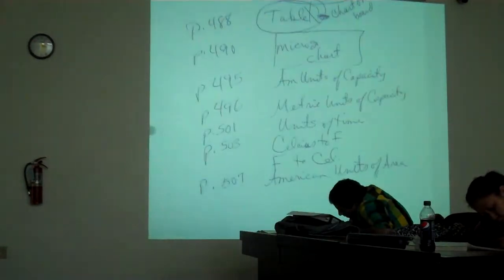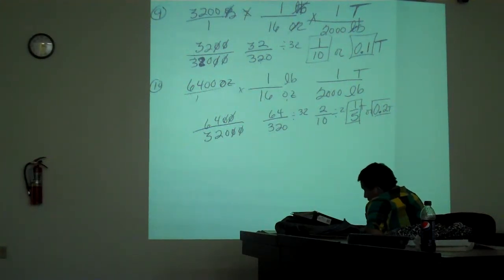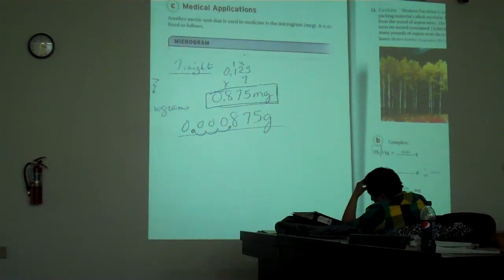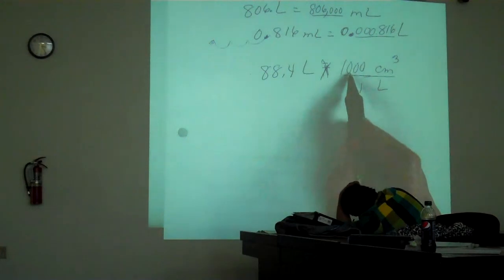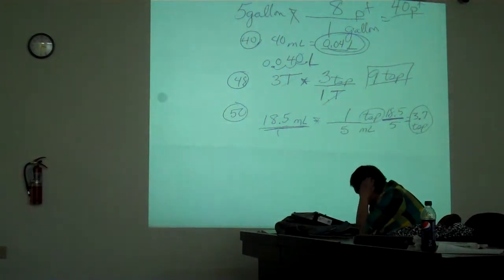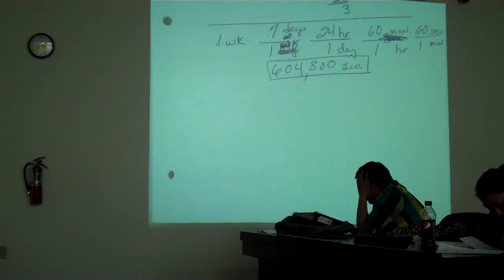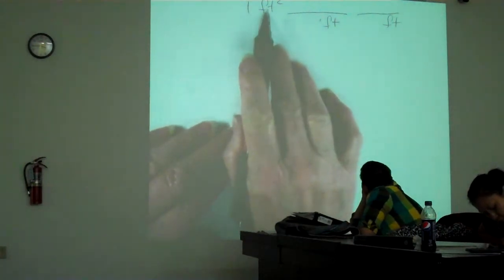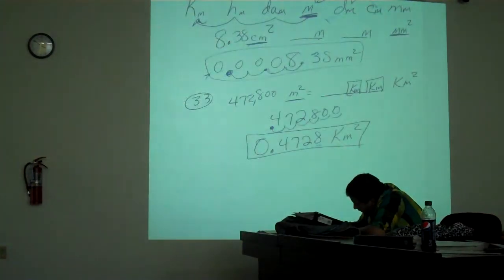CCDM103 8 4 8 7